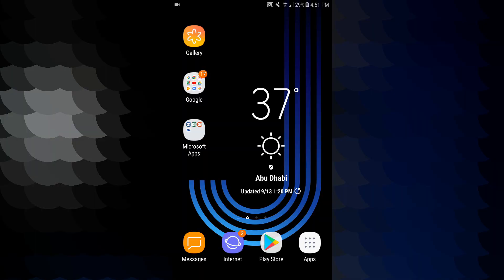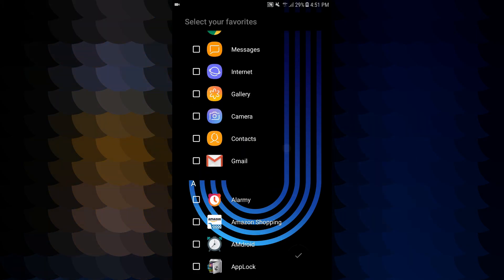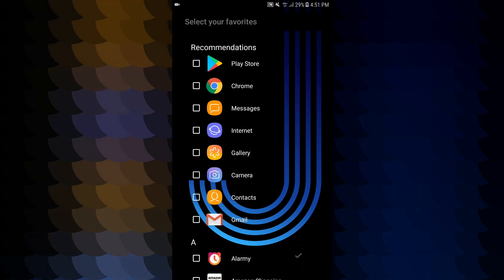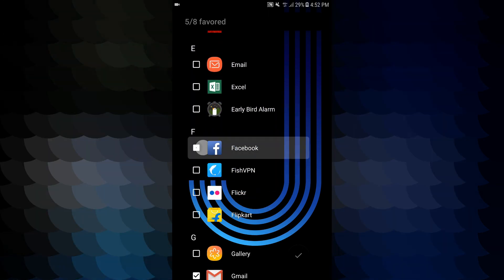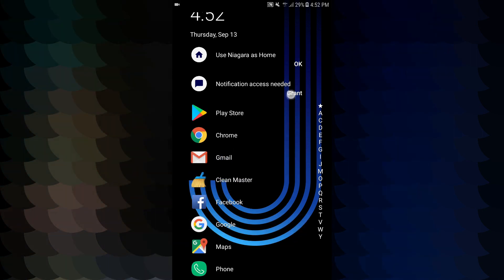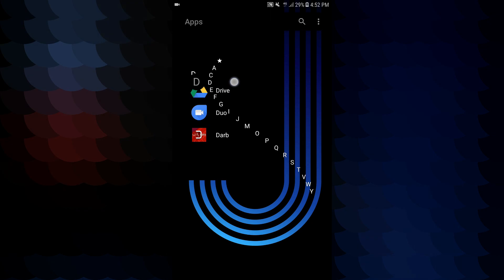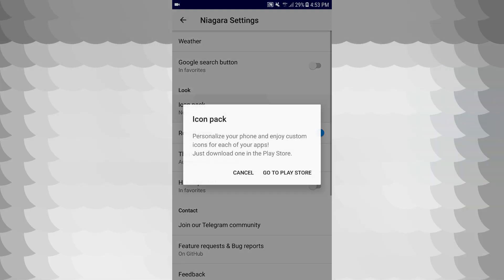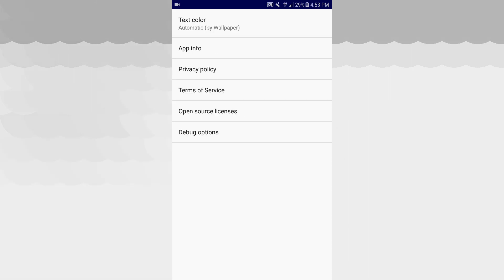Amazing New Android App|Dancing Launcher|Clean Home Screen - Niagara Launcher|Tamil Tech Ginger